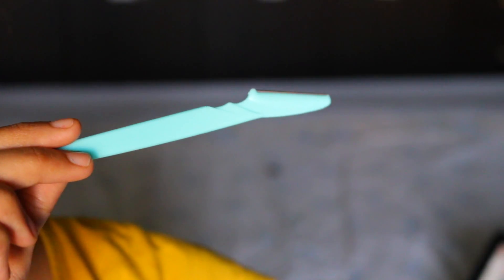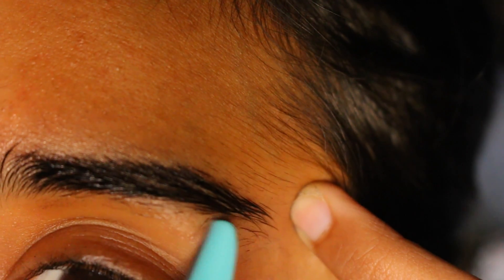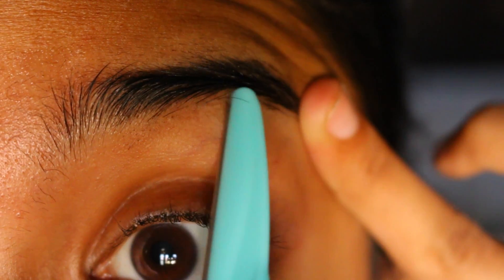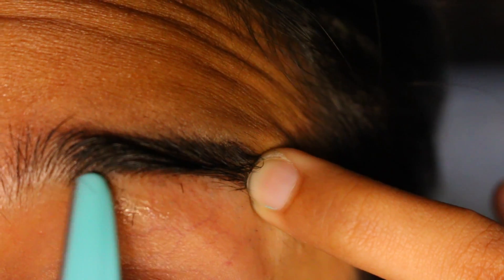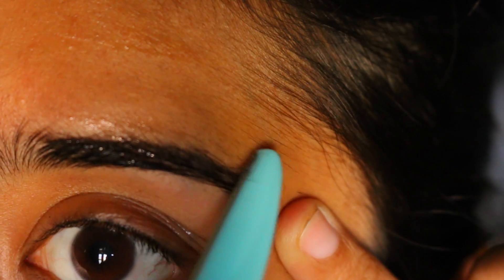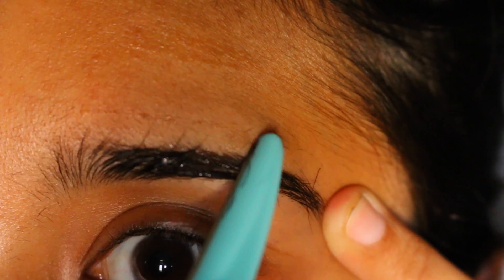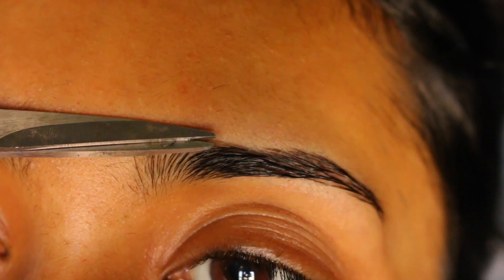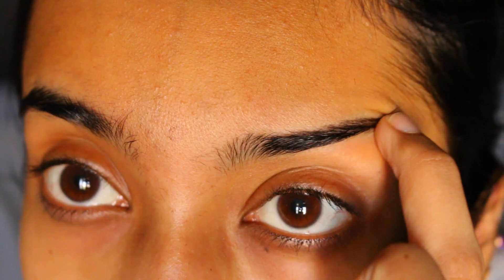Shape Your Eyebrows At Home| Easy and Simple Method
hey guys today's video is a simple video on how to shape your eyebrows at home. Try this if you are ok with using a razor and you don't like going to the salon quiet often.

Products required:
Eyebrow Razor
Cetaphil Cleansing Lotion